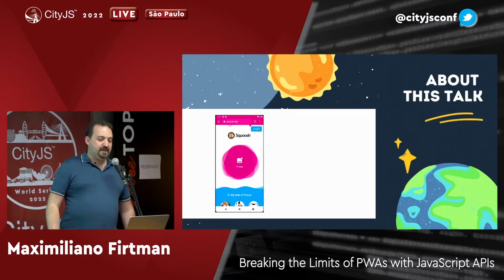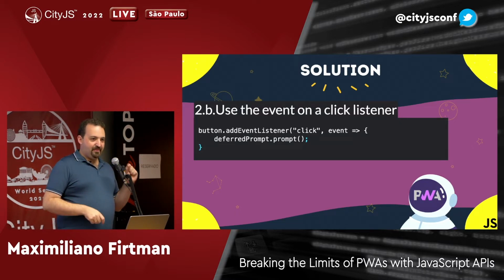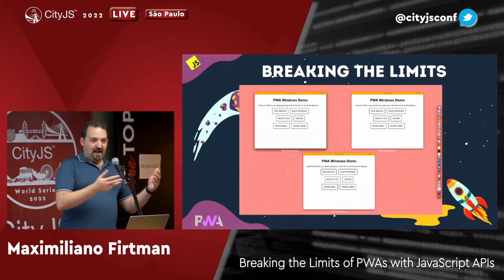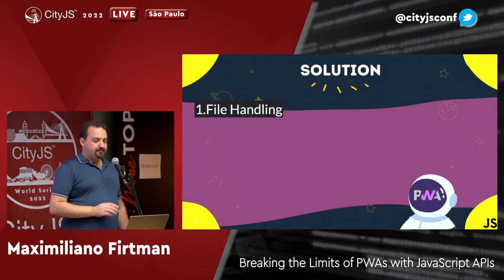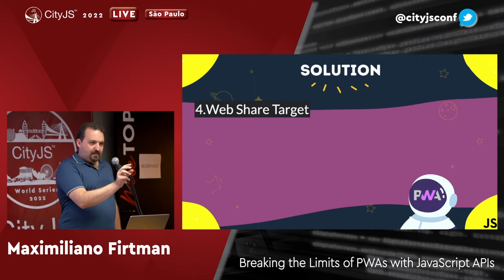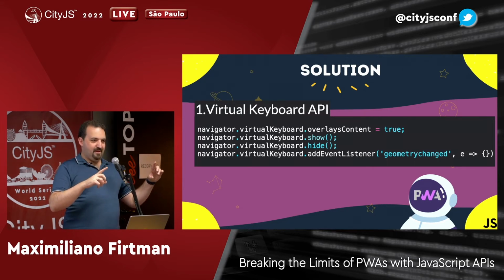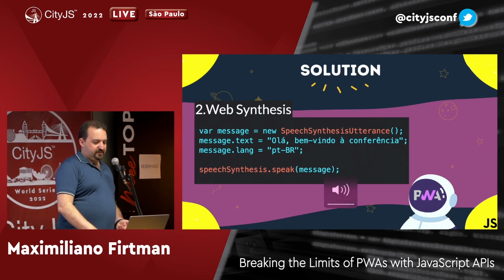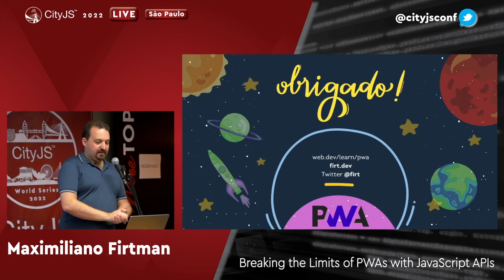Breaking the Limits of PWAs with JavaScript APIs - Maximiliano Firtman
Breaking the Limits of PWAs with JavaScript APIs
Sometimes it's time to break the limits and think out of the box. In this session, we will go over different tips and hacks that can improve user experience, go beyond what you thought was possible using JavaScript and capabilities APIs. We will quickly go through the problem, the code, and the live demo of the hack working on an actual device.

Bio
Max Firtman (@firt) is a mobile + web developer, trainer, speaker, and writer. He has authored many books, including Programming the Mobile Web and High Performance Mobile Web published by OReilly Media, and many online courses at Lynda, LinkedIn Learning, PluralSight, O'Reilly Learning, Udemy and more publishers. He is a frequent speaker at conferences worldwide and he has been widely recognized for his work in the mobile-web community. He teaches mobile (Android iOS), HTML5, PWA and web performance trainings for top companies around the world.